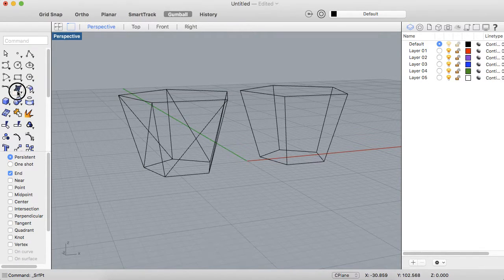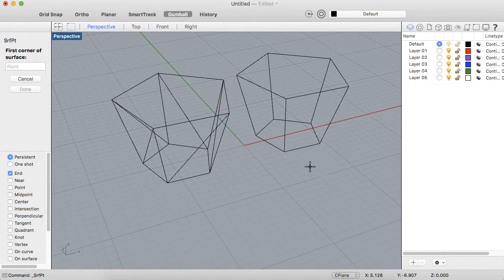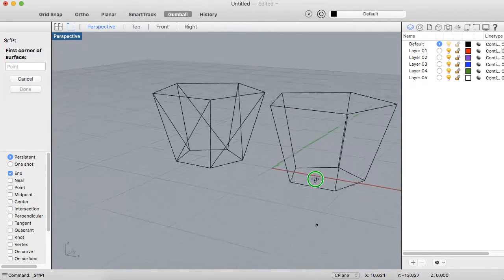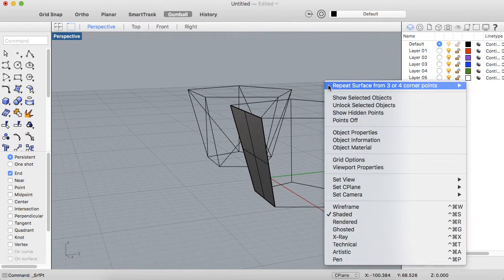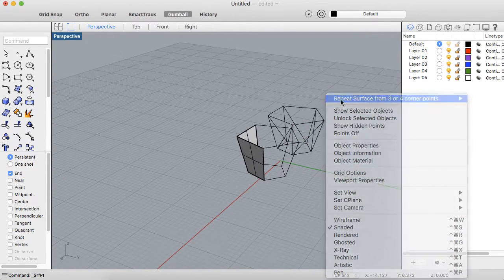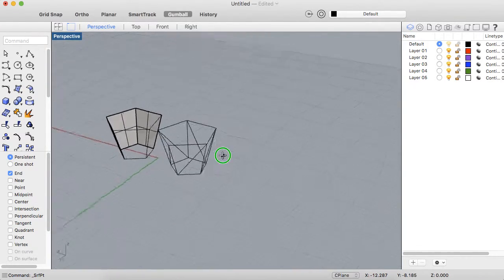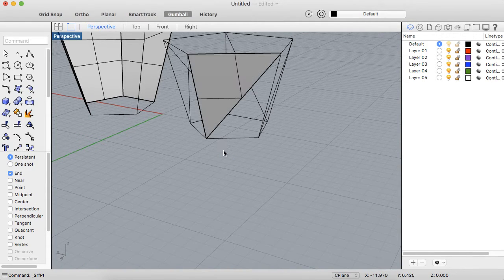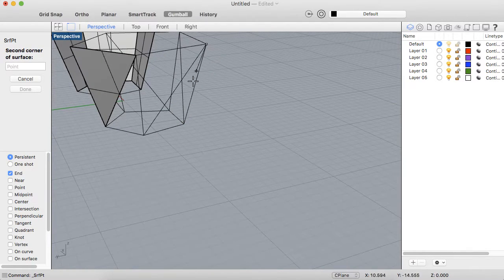“ Surface from 3 or 4 corner points “ tool on Rhino